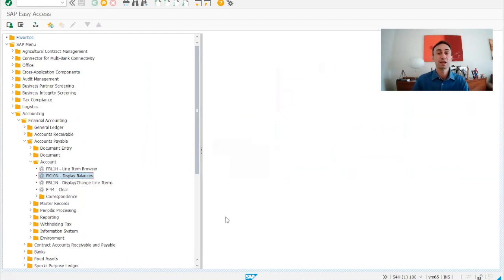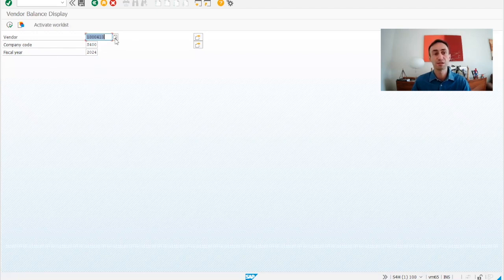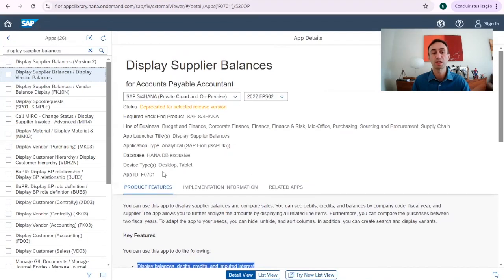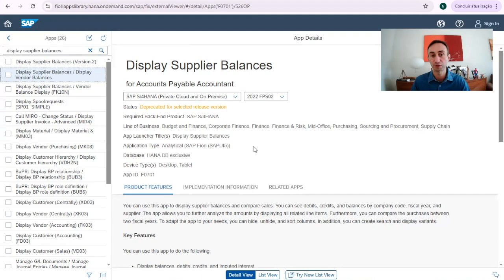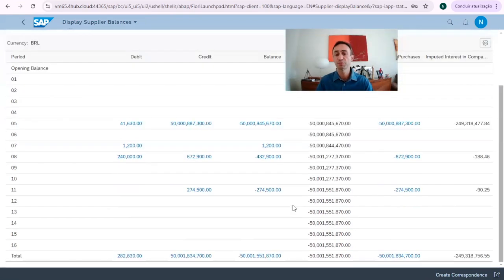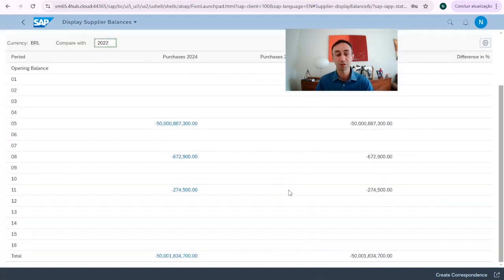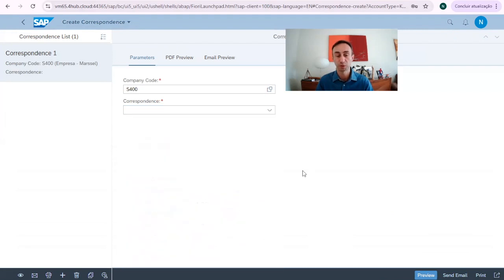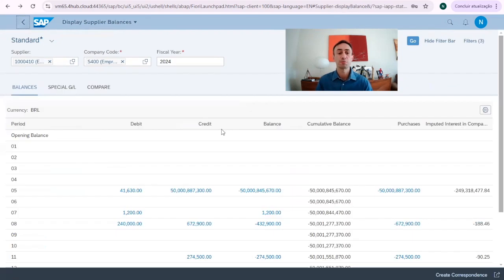How to Display Vendor Balances with a Fiori App and a T-code: SAP S4 HANA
In this video I show you everything you need to know to Display Vendor Balances with a Fiori App and a T-code in SAP S/4 HANA. Hope you like it, cheers!